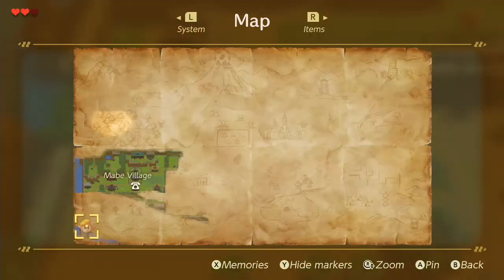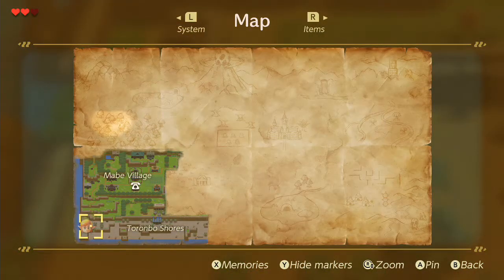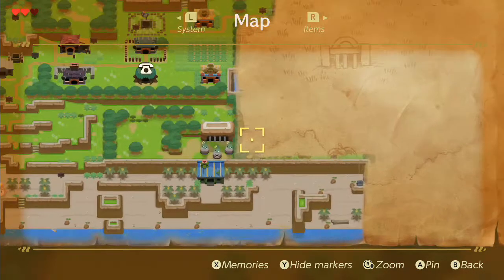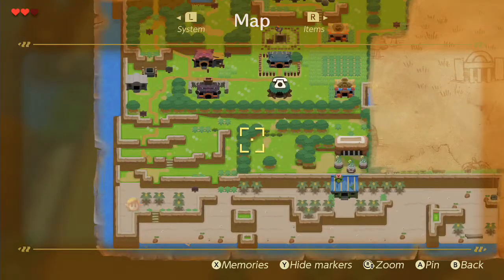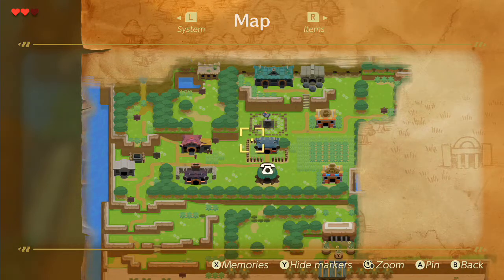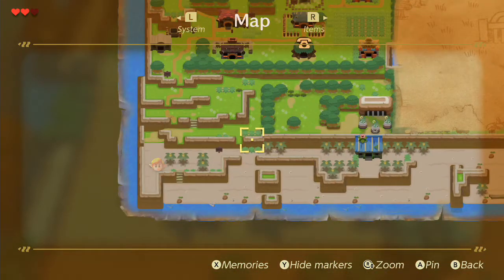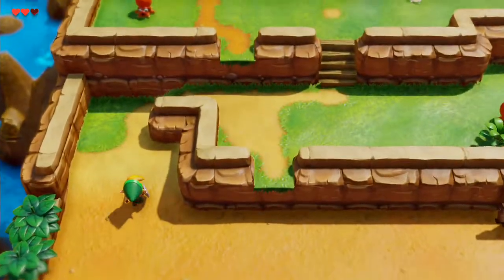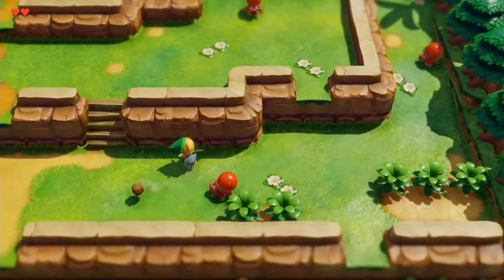Legend Of Zelda Link's Awakening How To Use Map (Quick Tips)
This video will show you how to use a map in legend of zelda links awakening